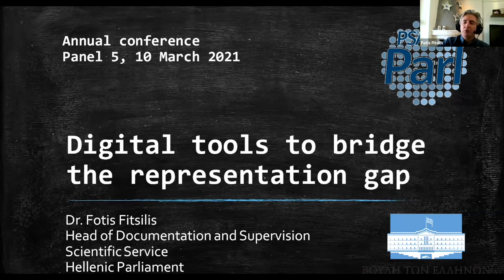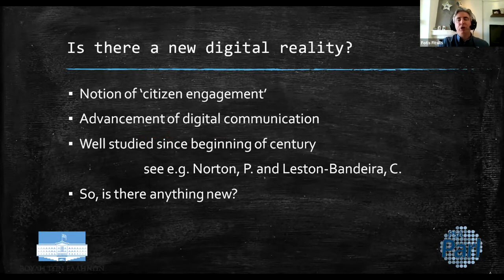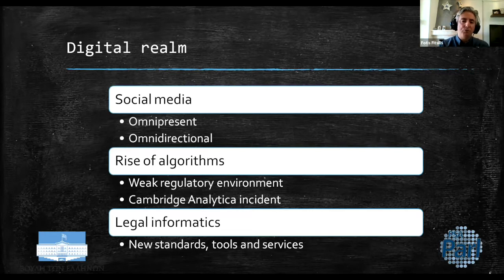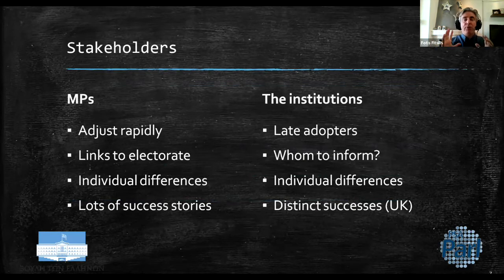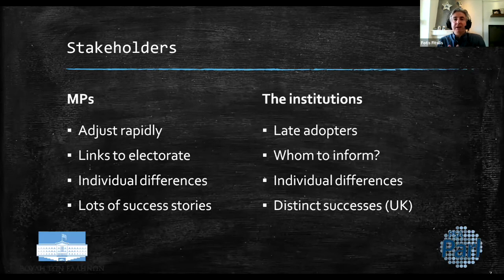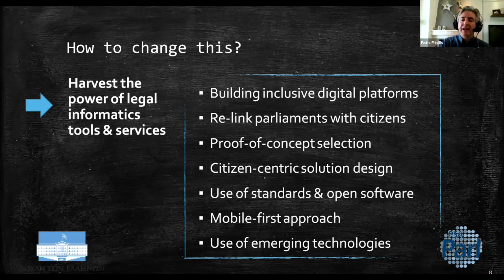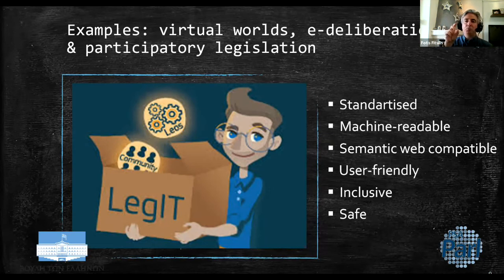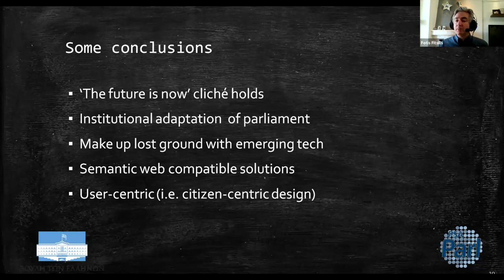Fotis Fitsilis - PSA Parliaments Conference Panel 5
This is a recording of Fotis Fitsilis' talk at the online UK PSA Parliaments Conference on Wednesday 10th March 2021.

The talk was entitled "Digital Tools to Bridge the Representation Gap".

The theme of the panel was analysing representation.

Please visit psaparliaments.org for more details of our events and conferences.